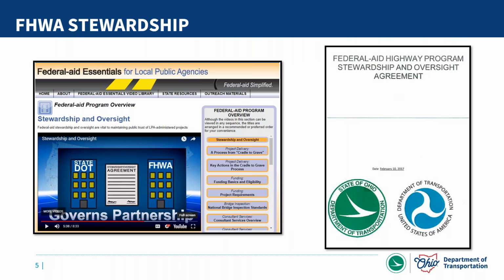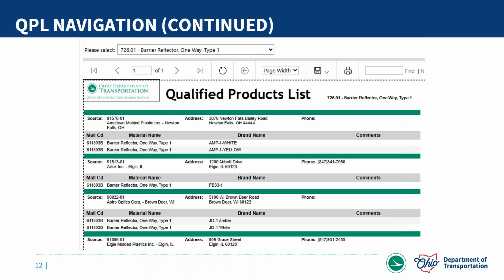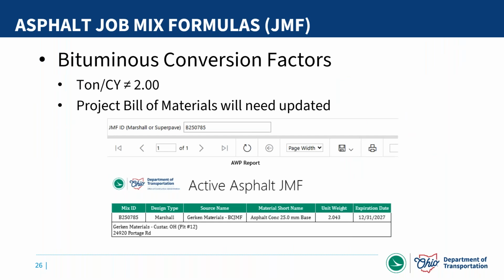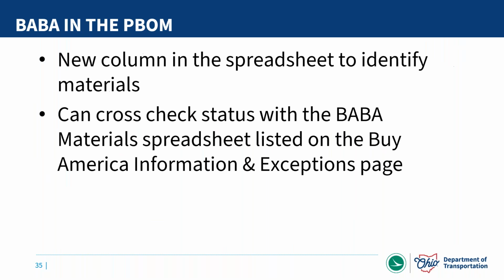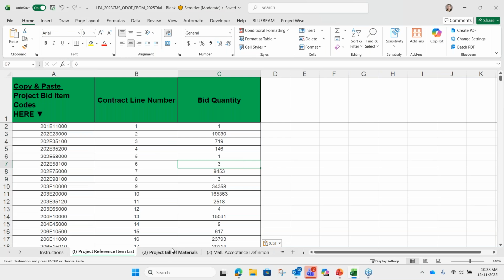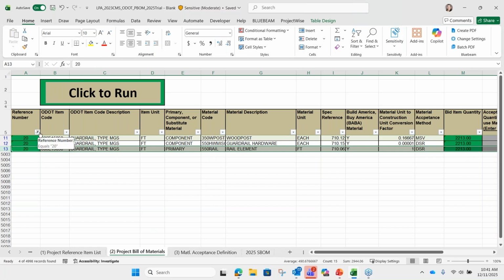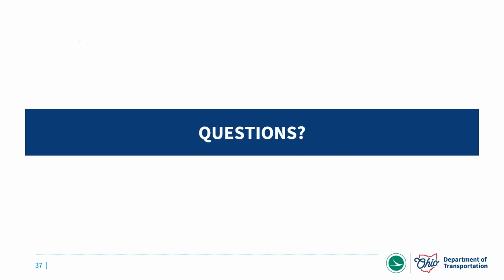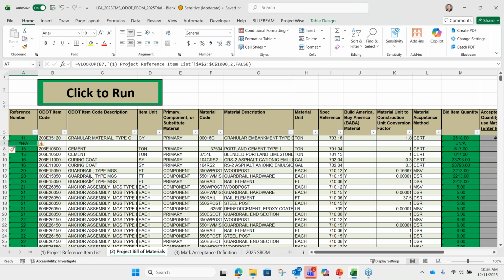PBOM Updates Webinar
Local-let Projects sold and constructed by Local Public Agencies (LPAs) must comply with ODOT's Construction and Materials specifications. The Project Bill of Materials (PBoM) is a tool available to LPAs to assist with preliminary evaluation of how to cover materials acceptance and in setting up controlling the actual materials acceptance at the project. This webinar was presented by Stacey Nuveman, P.E., of ODOT's Division of Construction Management. She provides an overview of the PBoM and discusses how your agency can use this tool to streamline your local-let projects.